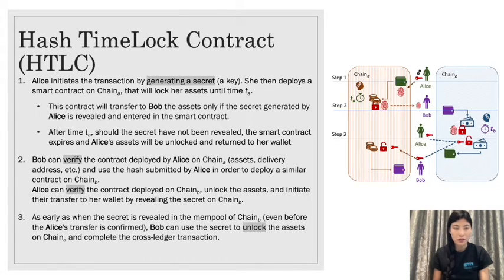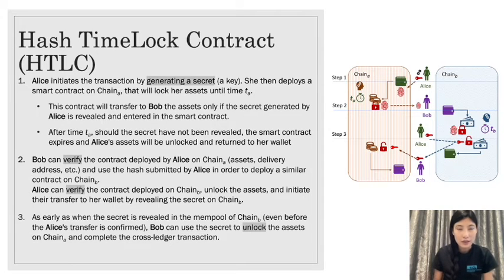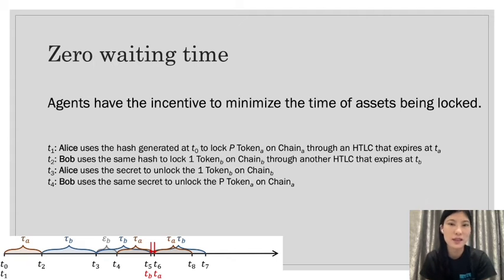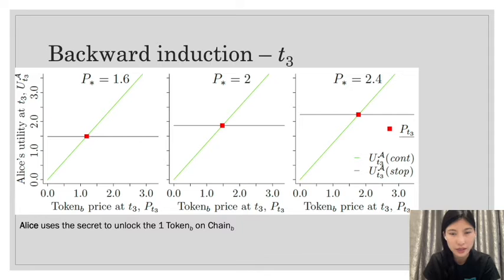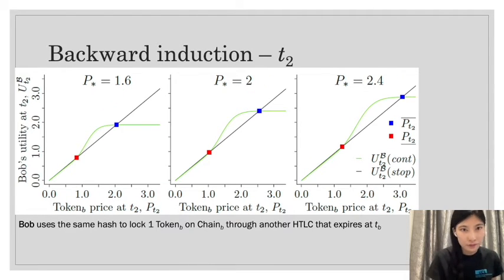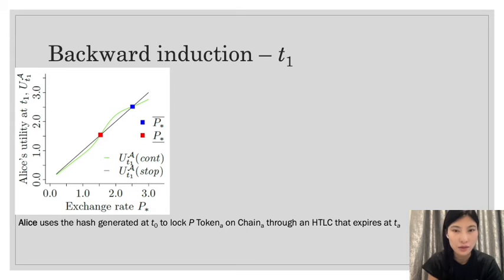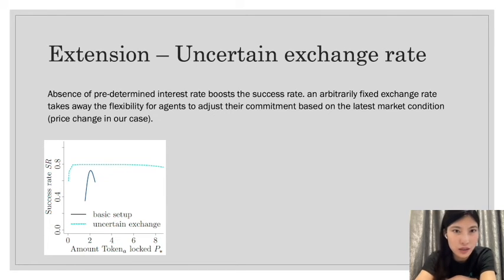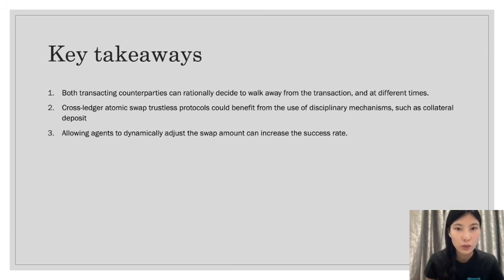A Game-Theoretic Analysis of Cross-Chain Atomic Swaps with HTLCs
Jiahua Xu, Damien Ackerer and Alevtina Dubovitskaya